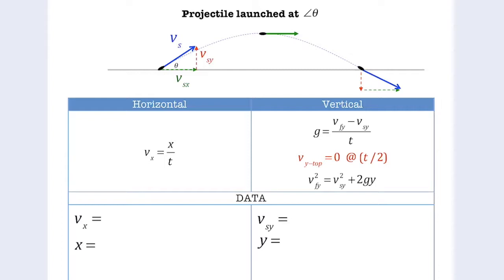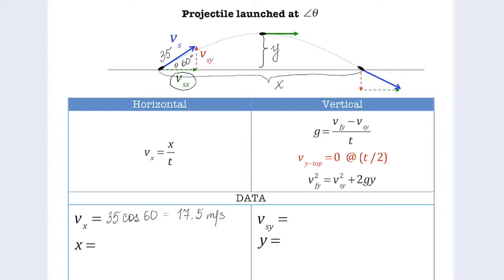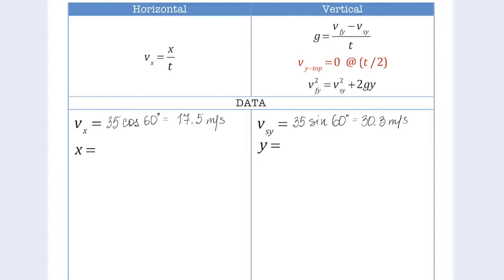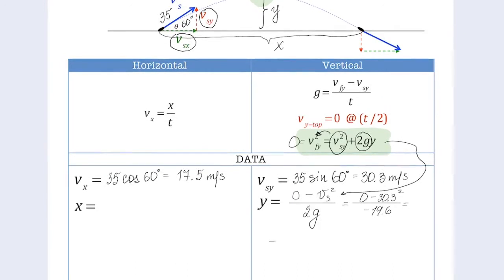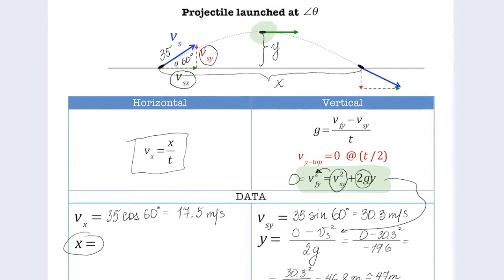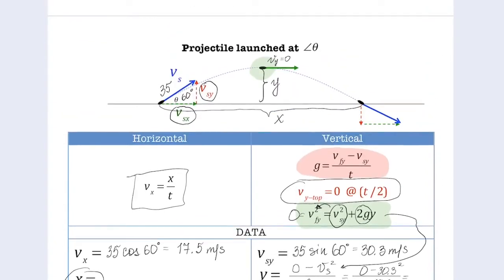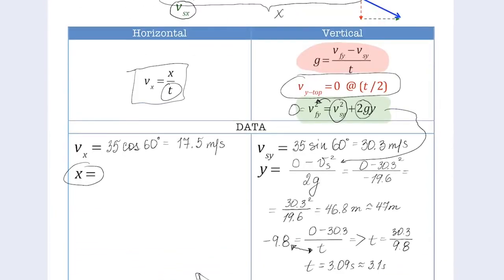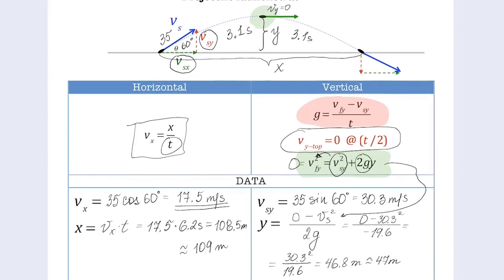Practice for projectiles launched at an angles - IB / AP Physics.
Projectiles, trigonometry, physics = all come together here.